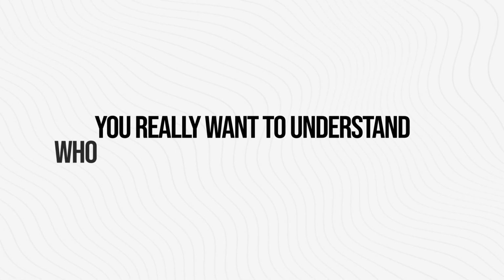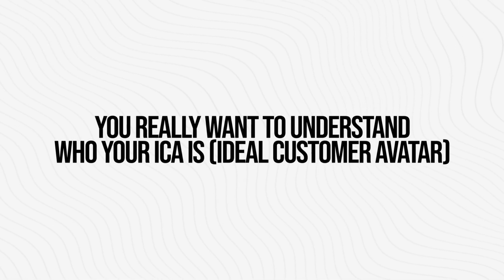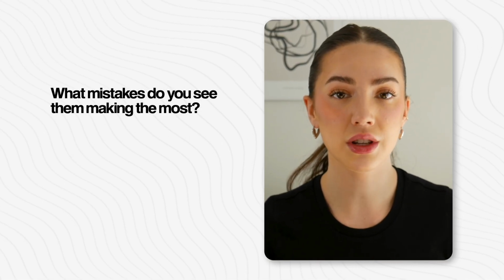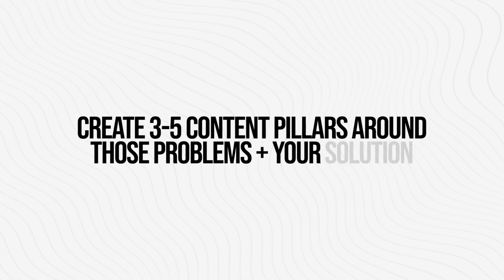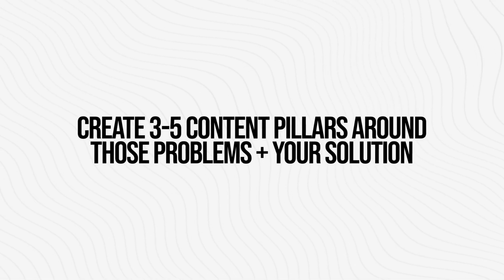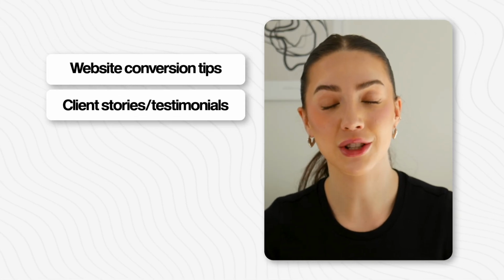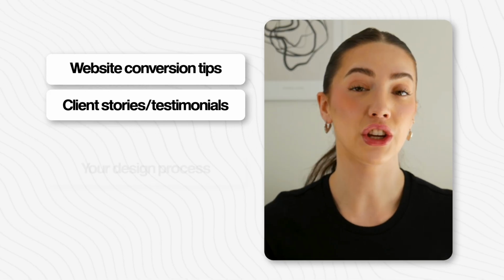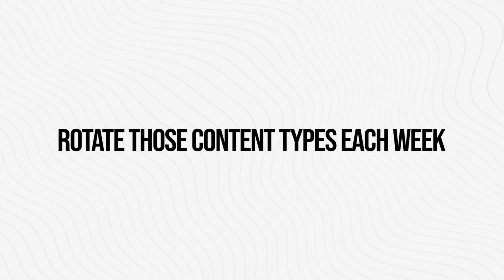How To Beat Social Media Burnout As A Designer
👉🏽Grab my 14-Day Content Sprint and learn exactly what to post to grow your design business

If you’re a web designer, brand designer, or creative freelancer, posting consistently on social media is essential for attracting high-paying clients and building a profitable design business. In this video, I’m breaking down exactly what types of content designers should post to stand out, get more engagement, and turn followers into paying clients.

Whether you’re struggling with content ideas, tired of your posts falling flat, or just not seeing results, this video will give you a clear strategy for turning your social media into a powerful client-getting machine.

What You’ll Learn:

How to attract premium clients with your content

The best types of posts for designers

How to position yourself as an expert online

The biggest mistakes designers make with social media content